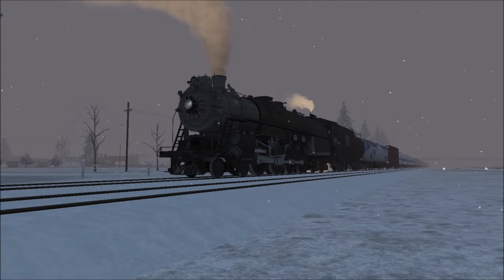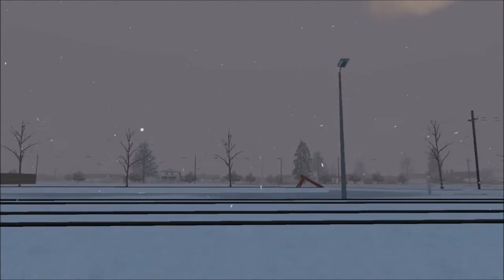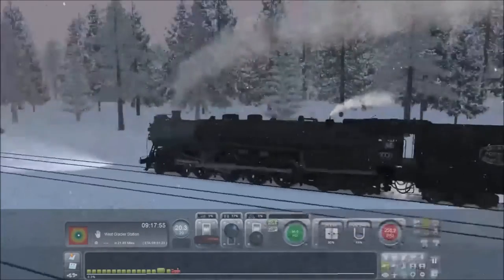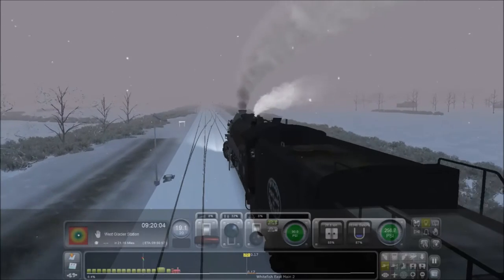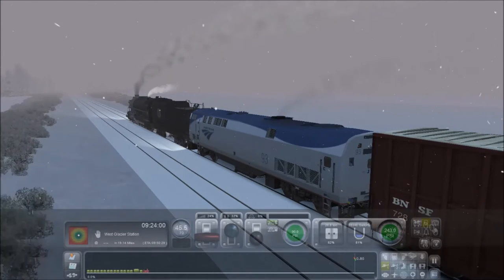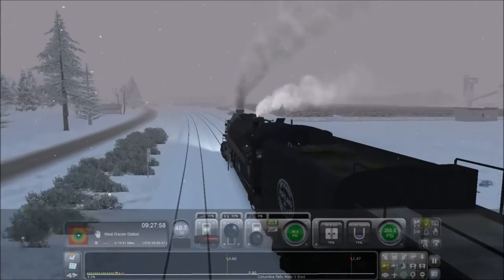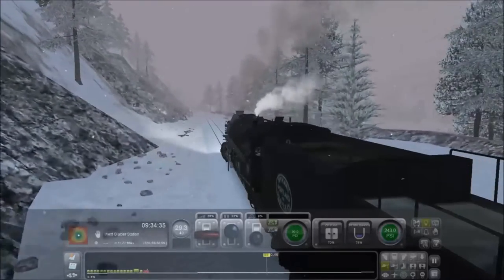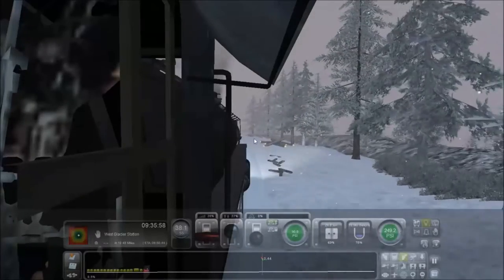Train Simulator 2017 | SP&S Northern 701 on Marias Pass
Today we will be looking at the 4-8-4 SP&S Northern Locomotive #701 as we run a short excursion train from Whitefish Station to West Glacier Station.